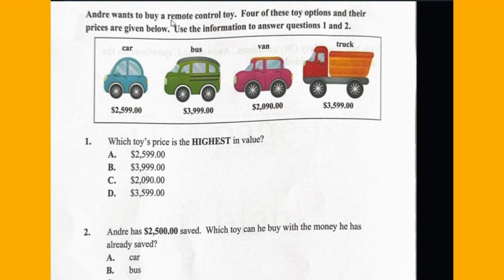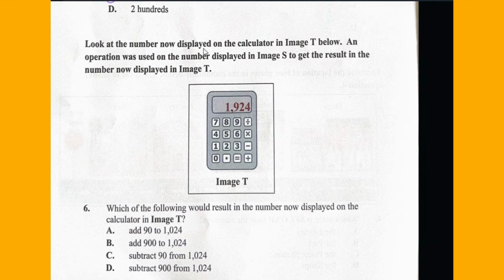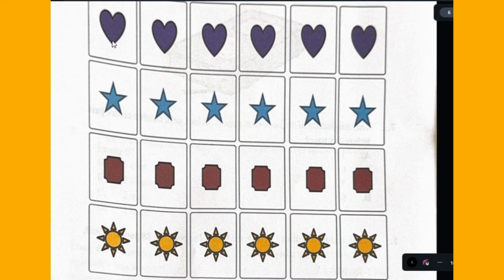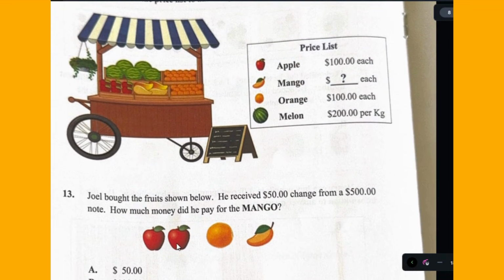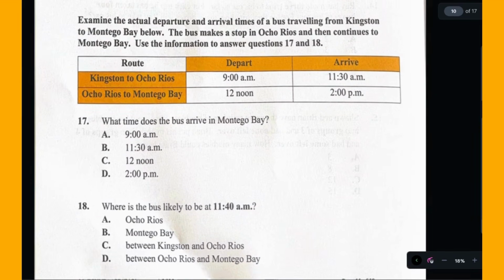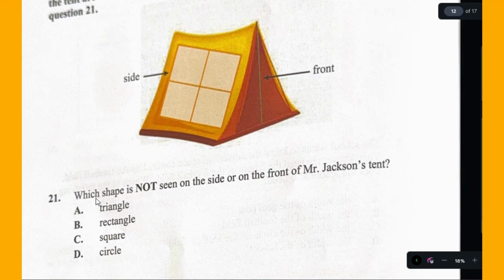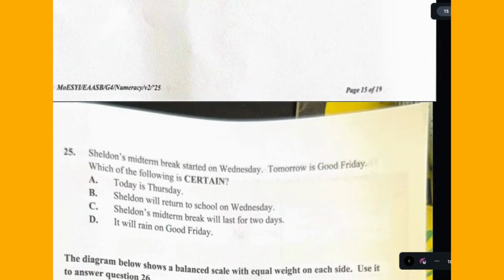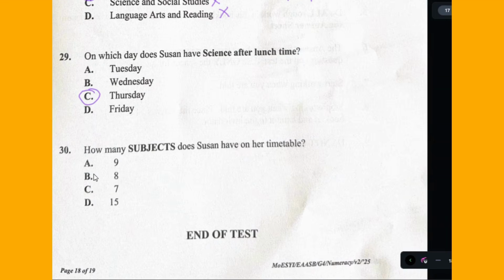Grade 4 Numeracy Test | June 2025 | Practice & Review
Preparing for the Grade 4 Numeracy exam? 📘✏️

In this video, I carefully work through the June 2025 Grade 4 Numeracy Past Paper, explaining each question step-by-step so students can understand how and why each answer is correct.

This walkthrough helps students to:
• Understand common exam question types 🧠
• Improve problem-solving and reasoning skills 🔍
• Learn effective Numeracy exam strategies 📝
• Build confidence before test day 💪

Perfect for Grade 4 students, parents, and teachers looking for clear, child-friendly Numeracy support 👩‍🏫👨‍👩‍👧‍👦

Use this video to:
• Review for exams 📖
• Practise at home 🏠
• Support classroom learning 🏫